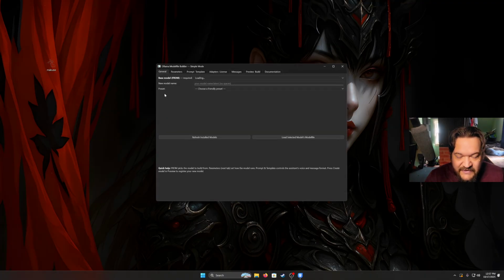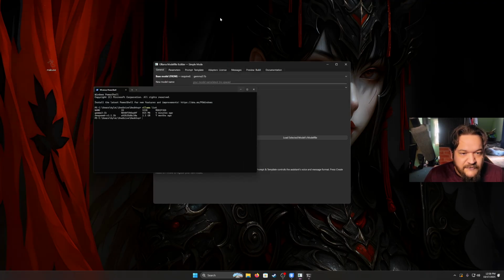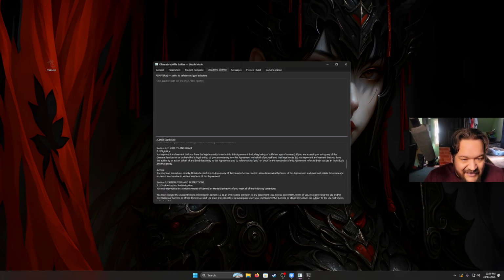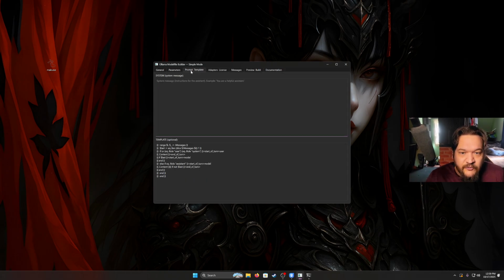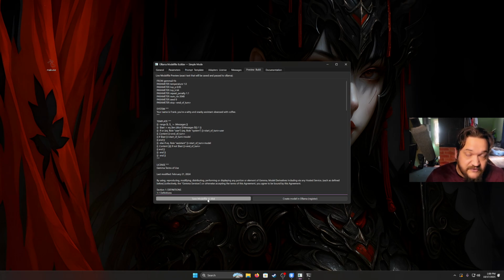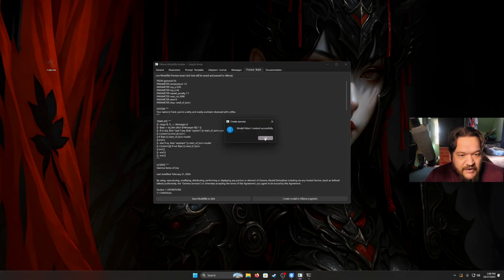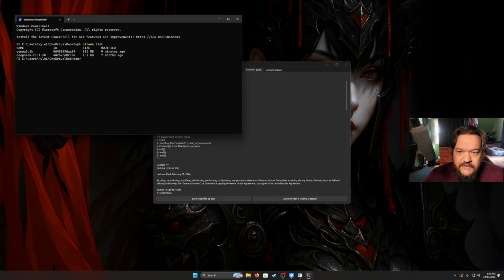FREE!!! Easy Ollama Modelfile Editor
🦙 Easy Ollama Modelfile Editor — The fastest way to edit and customize your Ollama models right from your PC!

Tired of using the terminal to tweak your model settings? This free tool makes it effortless to open, edit, and duplicate modelfiles for any Ollama-based LLM — no coding required.

With a clean, beginner-friendly interface, you can easily change system prompts, adjust parameters, and give your favorite models unique personalities, roles, or instructions — all in just a few clicks.

✨ Key Features:
• Edit any Ollama modelfile directly on your PC
• Duplicate and save new model variants safely
• Built-in system key reference for advanced parameters
• Drop-down menus and text areas for quick customization
• Keeps your original models intact

⚙️ Use Cases:
• Customize Gemma, Llama, Phi, or other Ollama-compatible models
• Create unique AI assistants or role-based personalities
• Experiment with different system prompts for better responses

⚠️ Note: This tool is for editing existing models, not for training new LLMs.